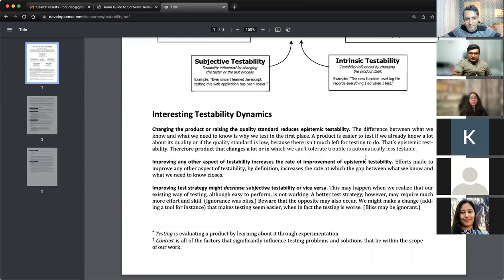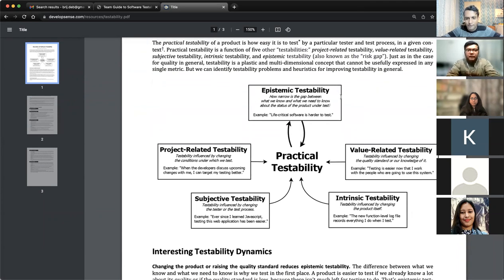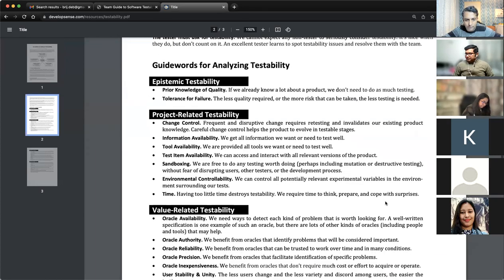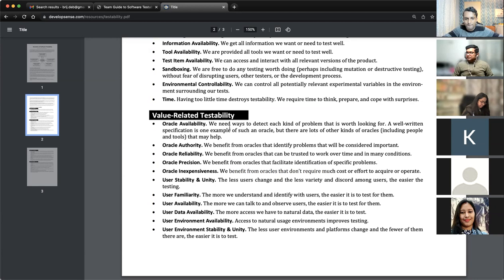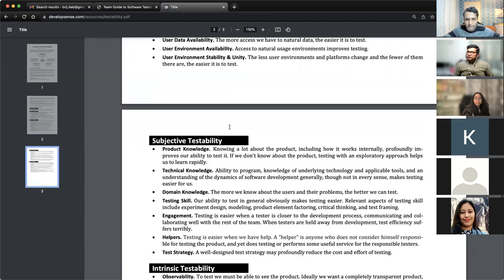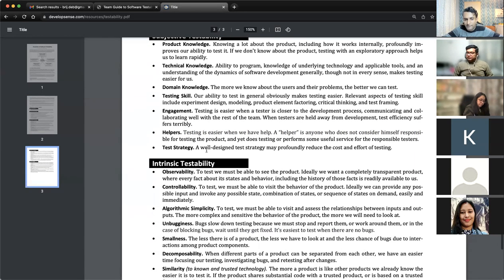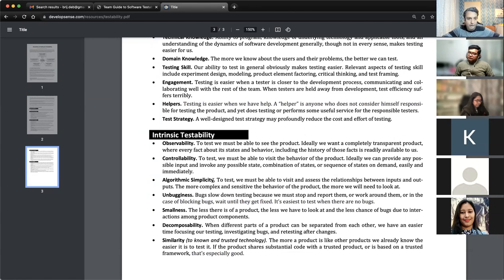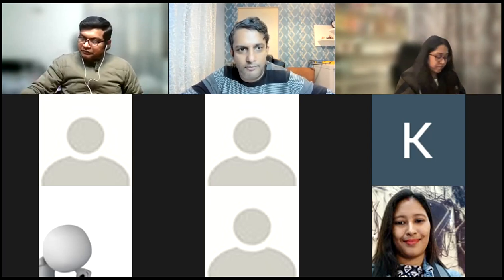TTC Meetup S03E01 - Test Craftsmanship - Testability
First Episode of The Test Chat  Meetup Season 3 - This episode is focused on the theme of Test craftsmanship and the topic discussed today was Testability.

The participants were
Sandeep Garg
Shiva Krishna Chelyapa
Arjeet B
Krishna Chaitanya
Mahathee D
Arpita Swer
Seema Prabhu
Teapot
Brijesh Deb